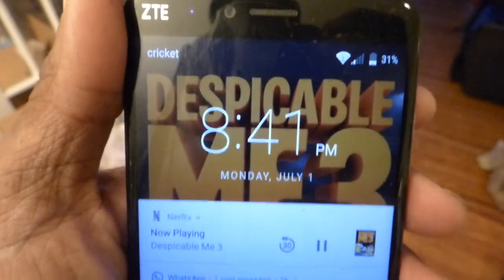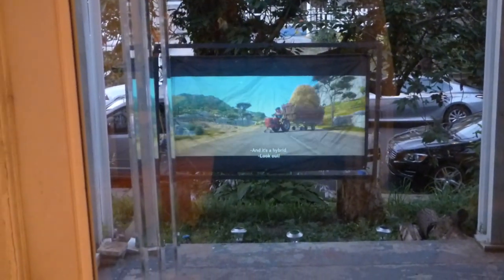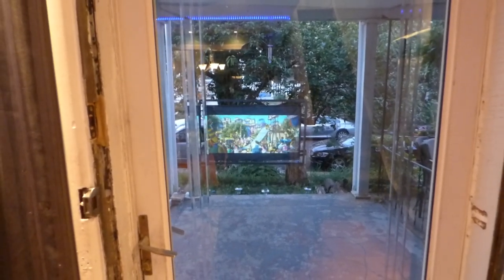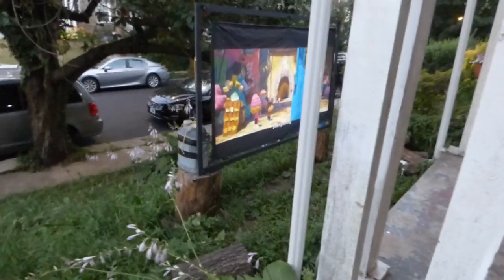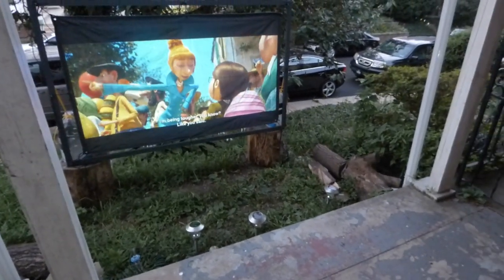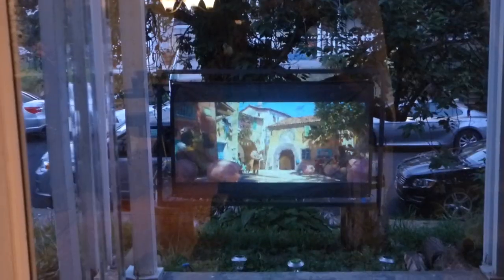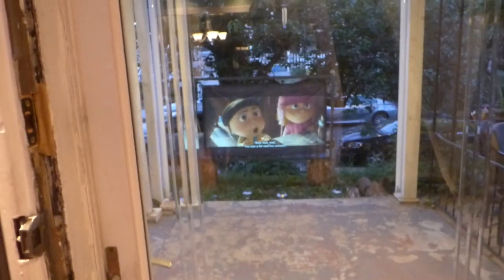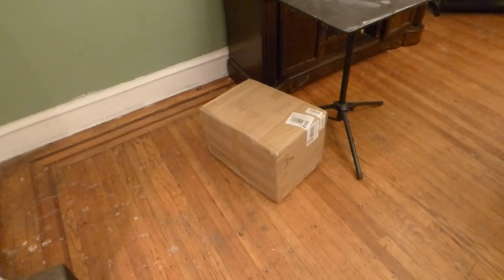What a new supreme 8 ALR portable outdoor projection screen look like at 8pm evening! NOW AVAILABLE!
Portable outdoor fold or roll it projection screen with grommet
Screen sizes 100" 120" 140" Ratio 16:9
Fully weatherproof non crack or peel.
Screen coating supreme 8 ALR technology.
ALR technology gain X8
3D and 4K ready
Projectors long throw or short.
Best uses 5pm and up do not use in direct sunlight

Bring a oled like outdoor movie screen to your backyard with our new Supreme 8 ALR outdoor cinema black portable projection screens.Watch your TV shows , movies or game with outstanding true black contrast levels , Amazing whites and rich Vivid beautiful colors without the need of 4K or a 1080p projector. completely portable roll it folded take it with you. Please note frame display in this video is not included!

Available for FREE worldwide shipping!
100" 16:9 price $312
120" 16:9 price $378
140" 16:9 price $437

AVAILABLE NOW!